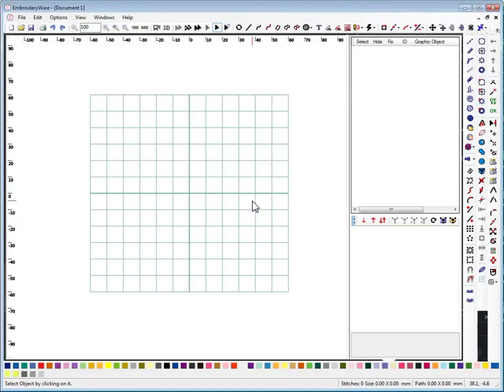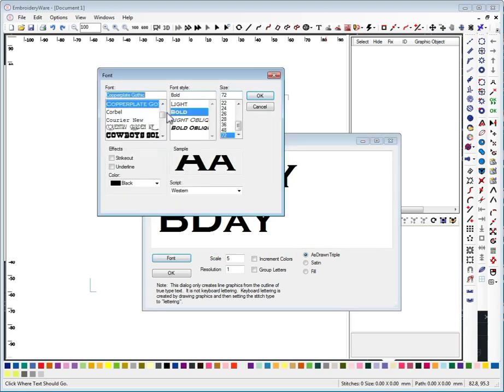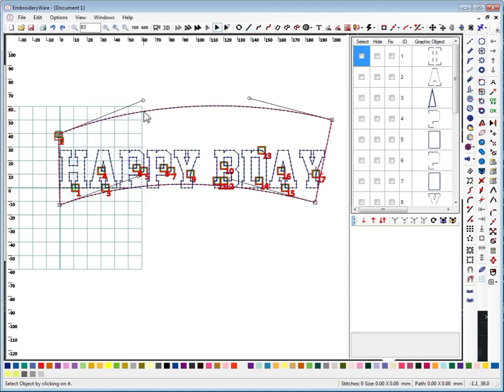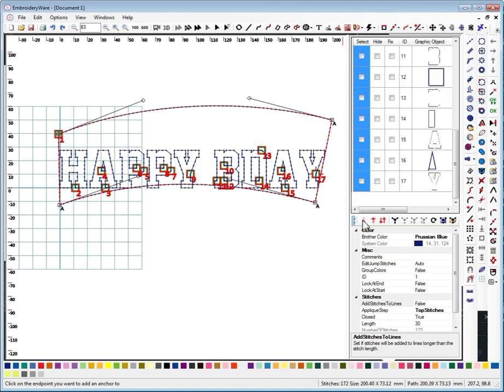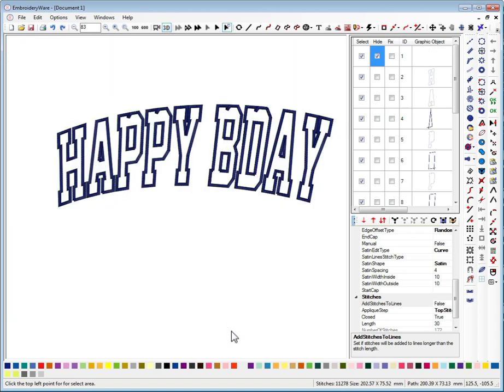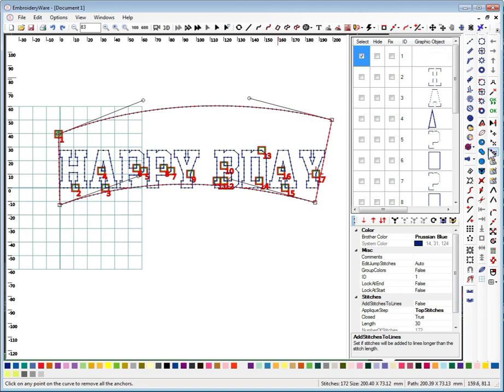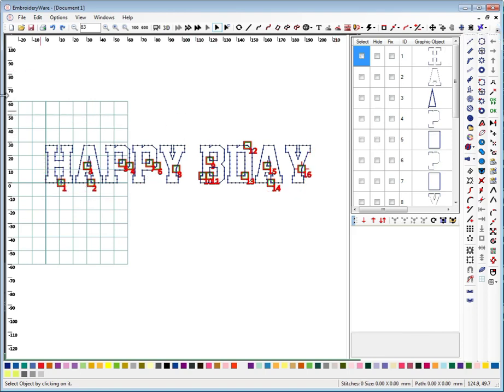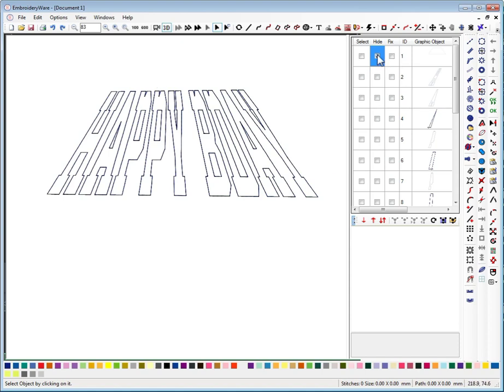Step 39 Envelope transformation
The video explains how to use the envelope transformation to shape your design.  This is commonly used to shape letters into a bridge shape.